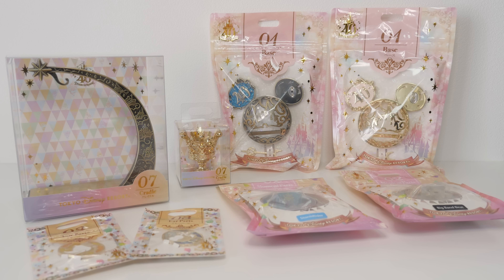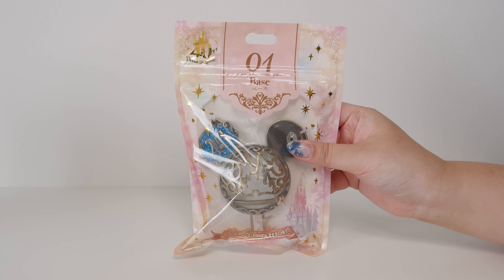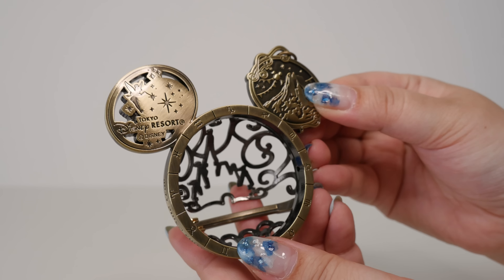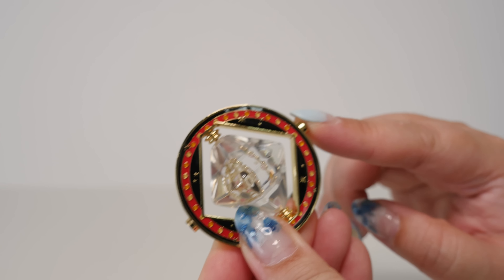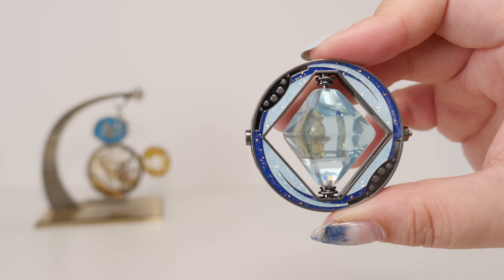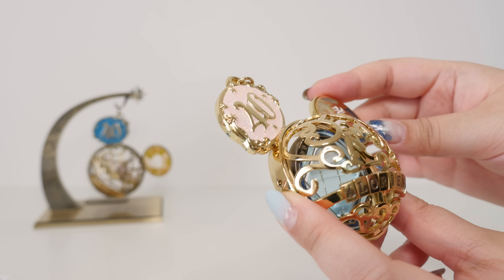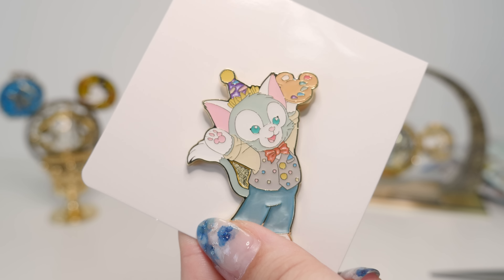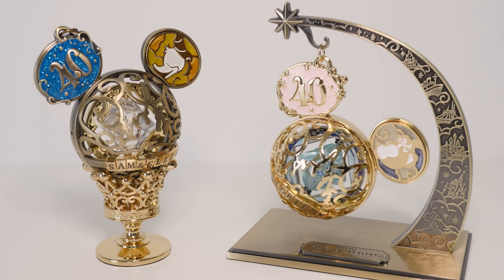Tokyo Disney 40th Anniversary Memory-Go-Round Charms & Pin Blind Bag Opening